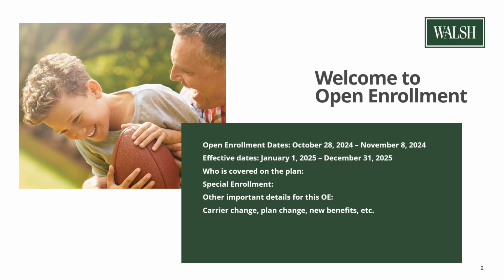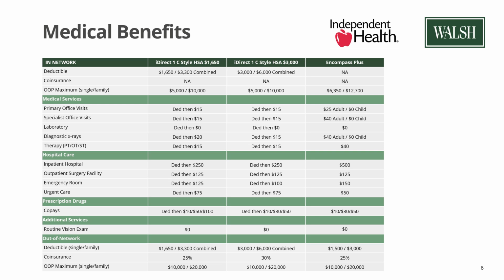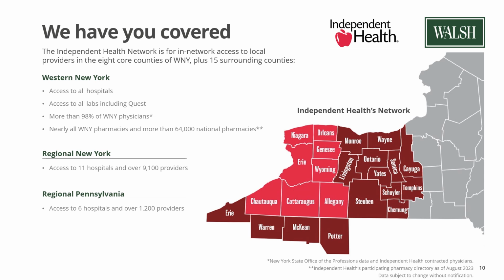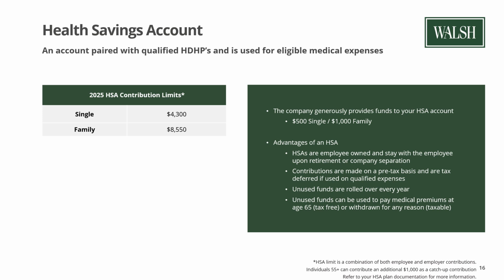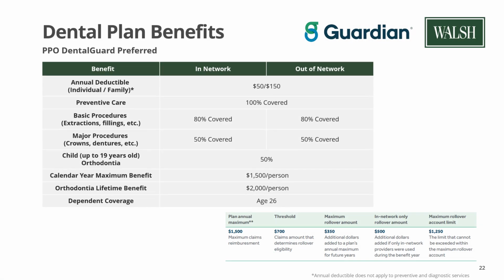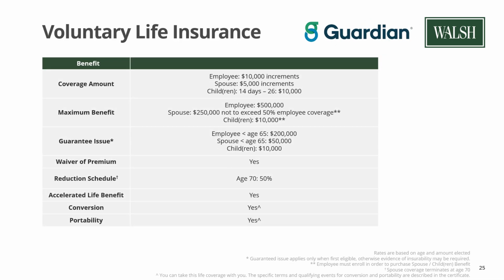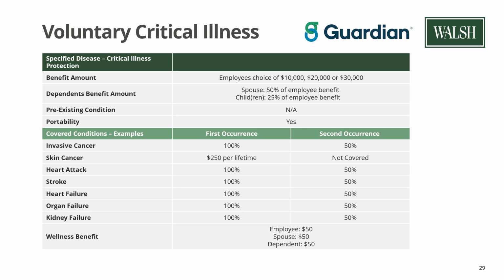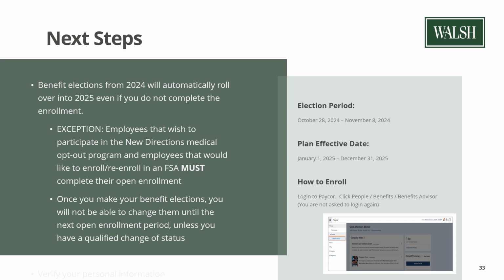New Directions 2025 Open Enrollment voiceover